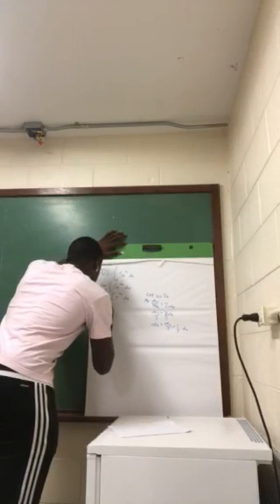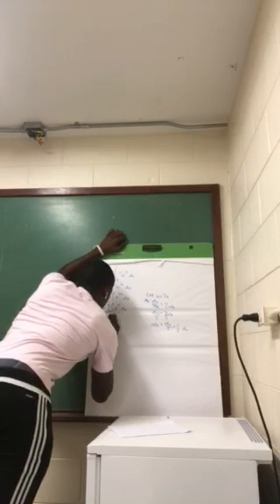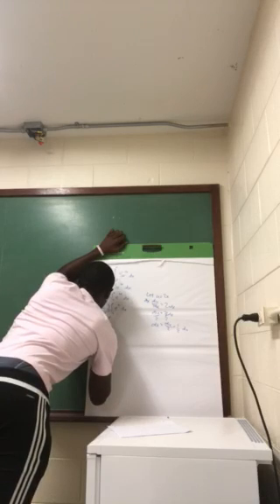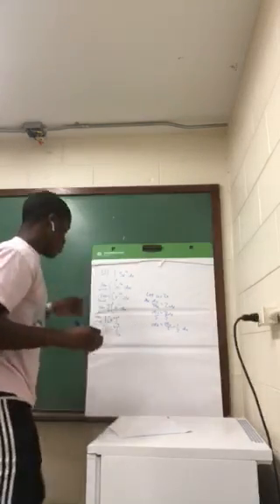STEM Peer Fellow Initiative - Calculus II (PART 1)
Follow on Instagram @STEMSUCCESSCENTER

All STEM Peer Fellows are highly recommended by College of Sciences and Technology  faculty as qualified to tutor in the targeted courses. SSU freshmen and sophomores enrolled in the courses below for the first time are eligible for tutoring services through the STEM Success Center.

We offer tutoring in the following subjects:

Biology 1107/ 1107 L  - Principles of Biology I and Lab
MSCI 1810K – Marine Biology
CHEM 1211/1211L – Principles of Chemistry I and Lab
MATH 2111 – Calculus II
ENGT 3101 – Statics
CSCI 1301/ 1371 – Computer Science I and Computing for Scientists/Engineers